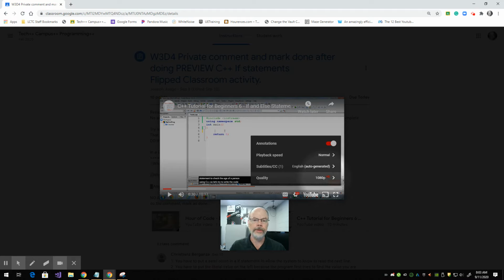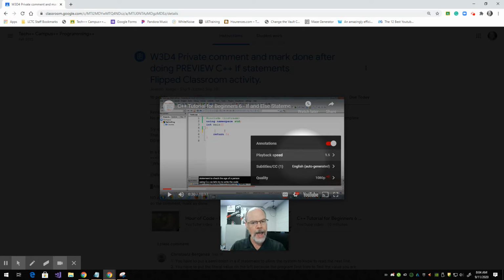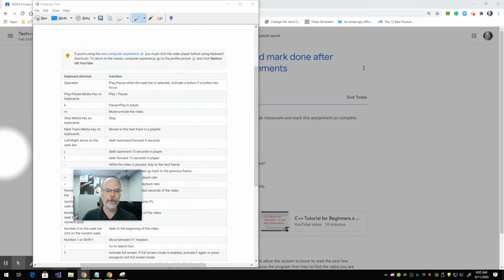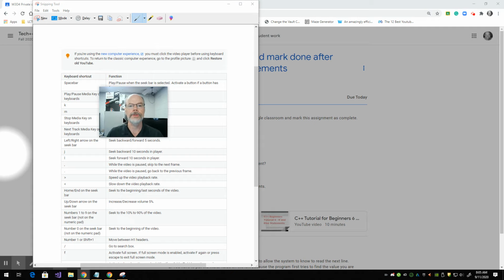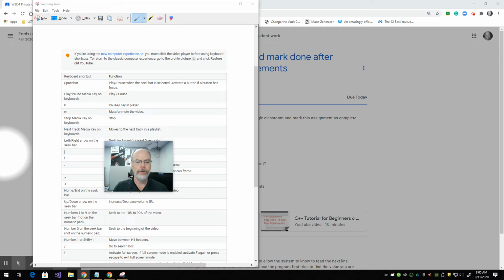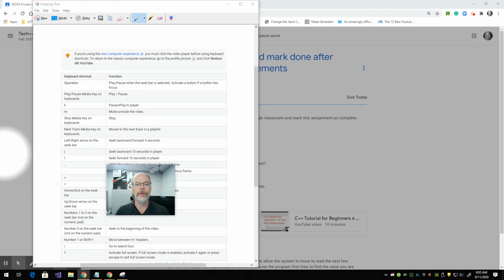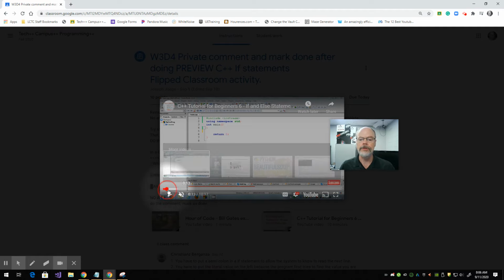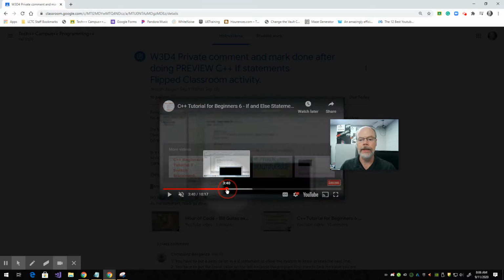Tips for Students to Watch my YouTube Videos and Playlists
Specific to my implementation of Google Classroom and Schoology, these tips are for students to keep in mind the content may be "viewed" with a number of controls including
░ View Full Screen.
▒ Activate Captioning,
▓ Use Play-Pause,
░ Use "scrub bar" and mouse to Moving Forward or Backward
▓ Set Playback Speed as you desire.
▒  Replay or review videos as you wish.

- Be Smart, Be Safe, Be Kind -